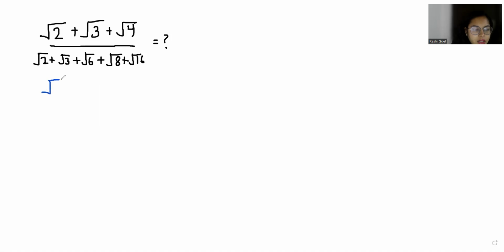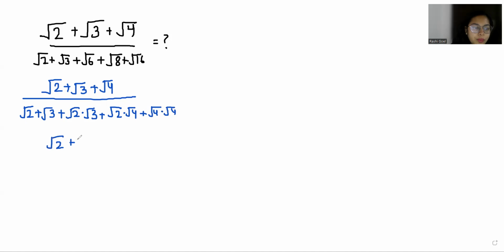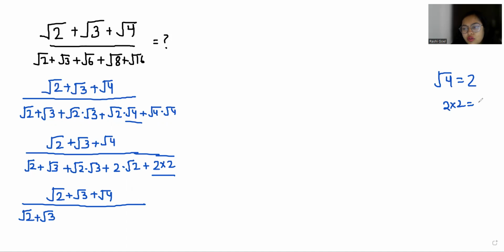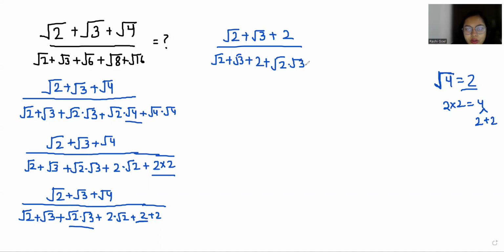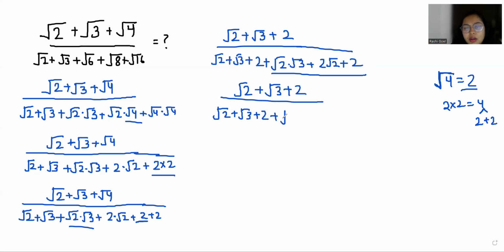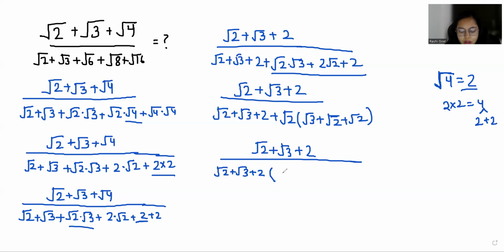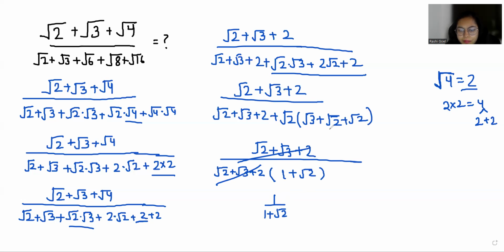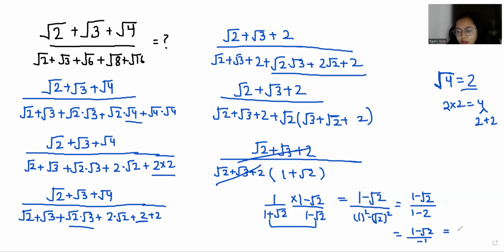How To Solve (√2+√3+√4)/(√2+√3+√6+√8+√16)=? | Best Quick Method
(√2+√3+√4)/(√2+√3+√6+√8+√16)=?,
√2+√3+√4/√2+√3+√6+√8+√16=?